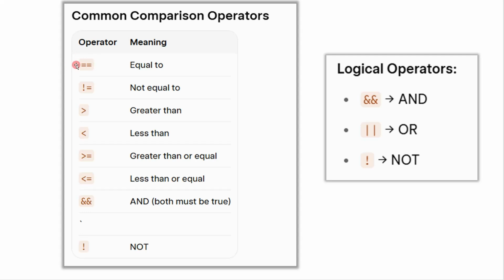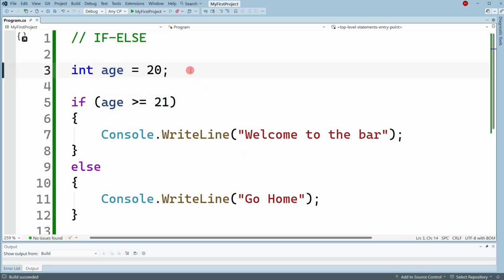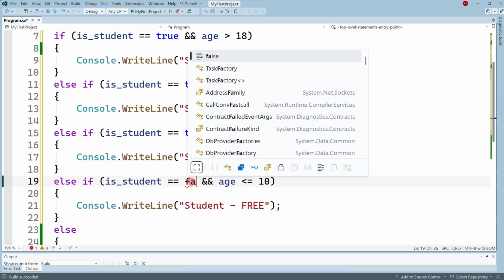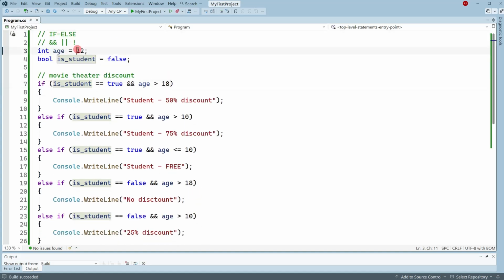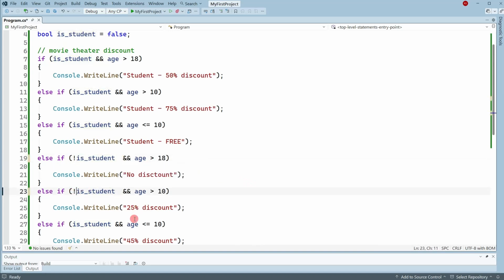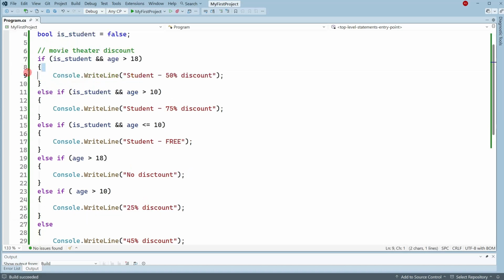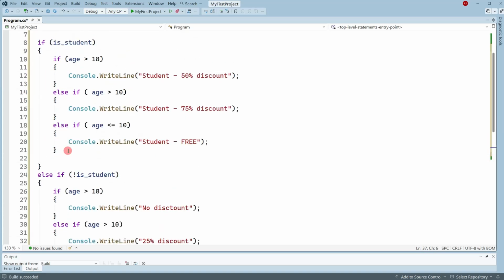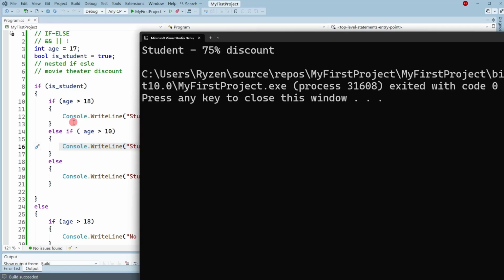2026 Visual Studio C# IF ELSE